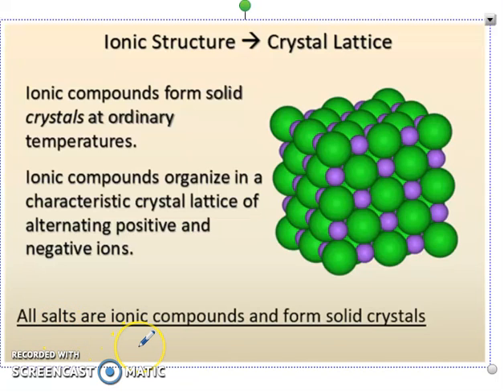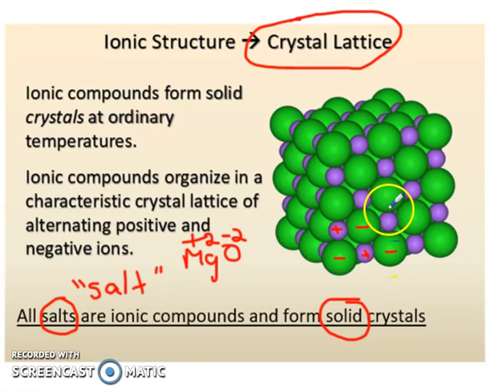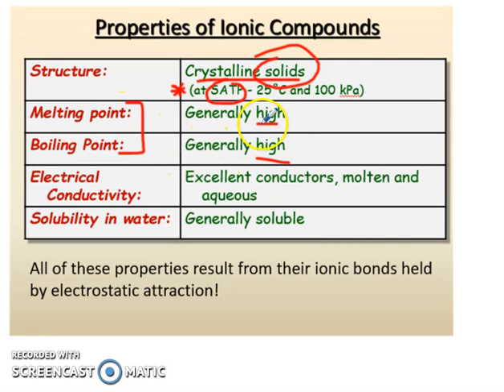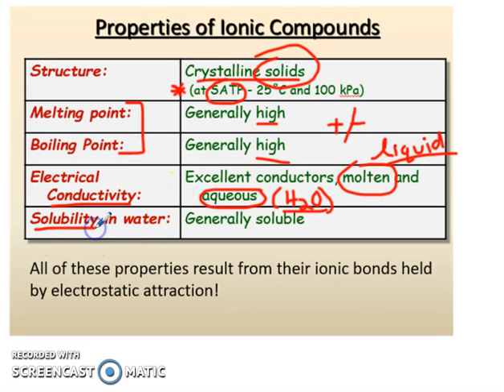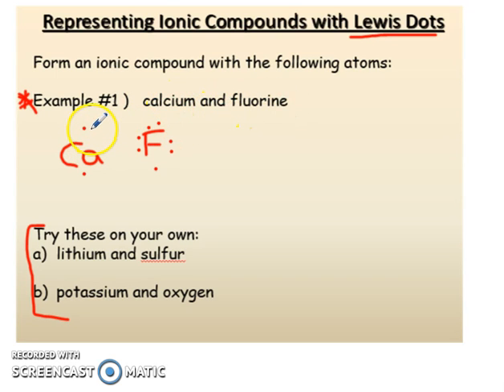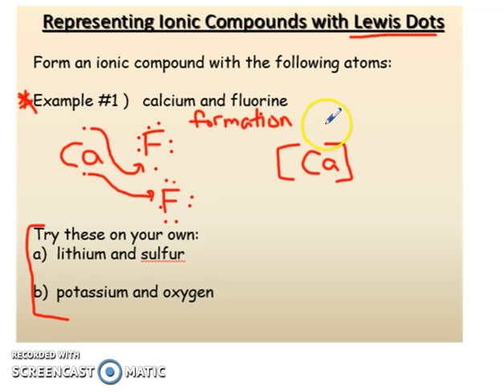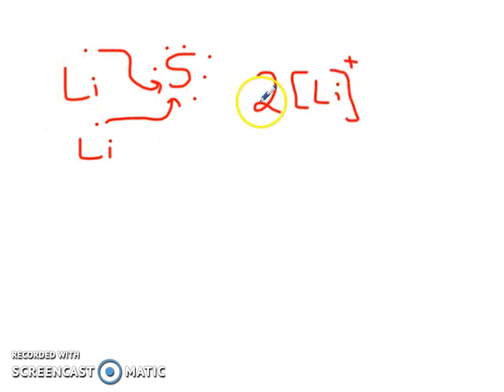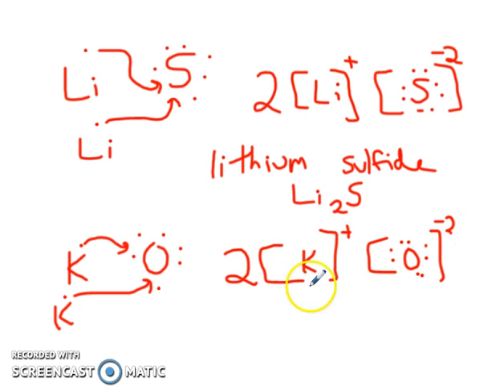Lewis diagramand Ionic compounds part 3